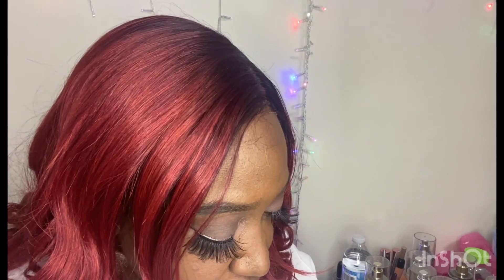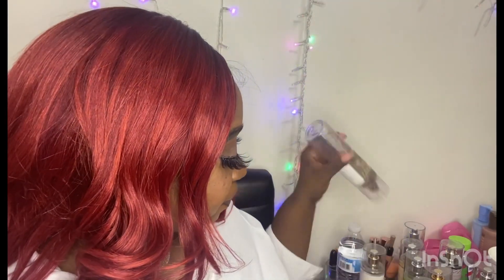December Empties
Heyyy!!! I am sharing my empties from December. Come see what I hated or loved??

*** I sub back***

I would love to swap or collab

SMILE YOU NEVER KNOW WHO’S DAY YOU WILL BRIGHTEN